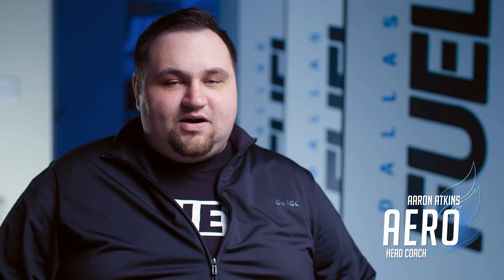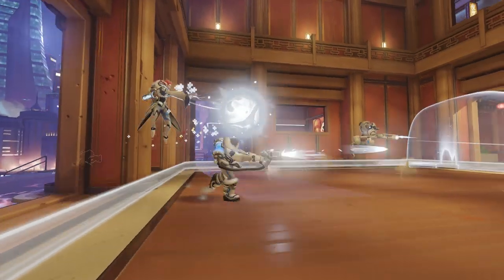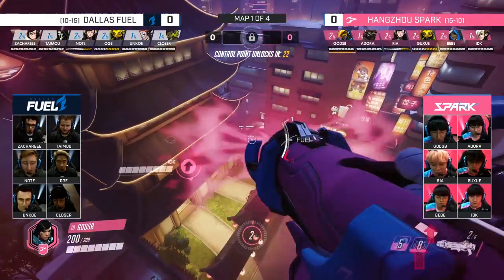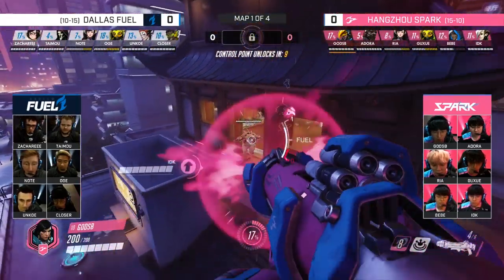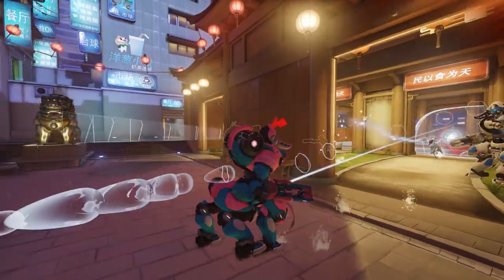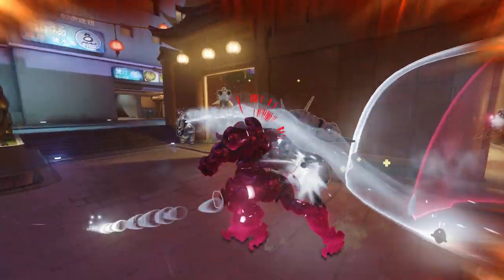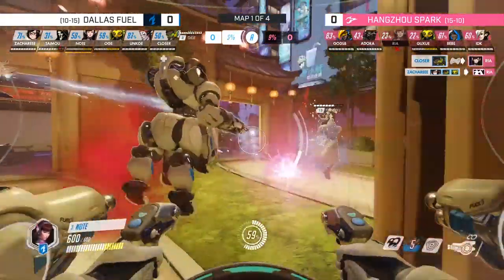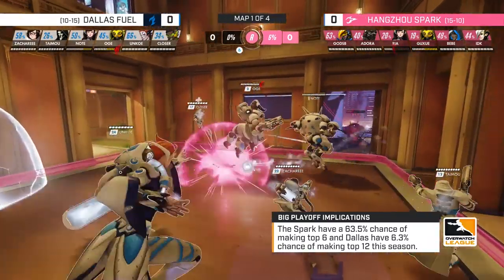Taking the Point from Spark on Lijiang Tower | Behind The Play | Dallas Fuel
On this week's Behind the Play, Coach Aero breaks down some key decision making aginst the Spark